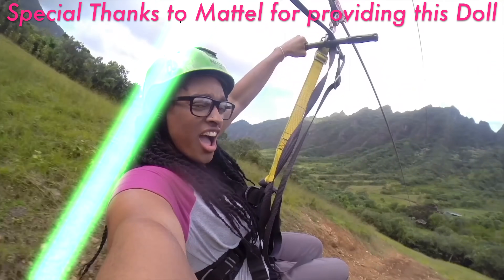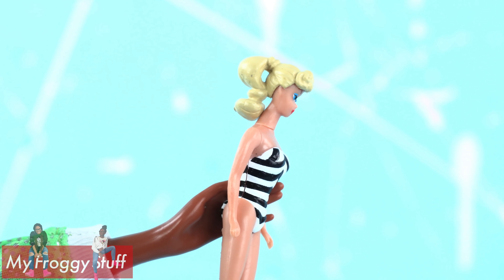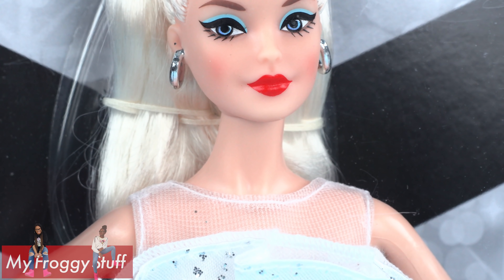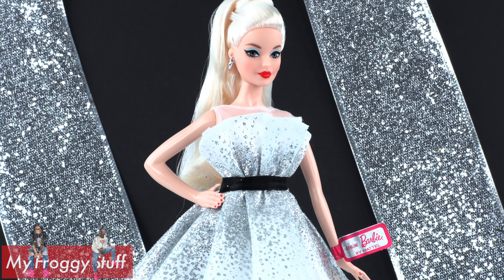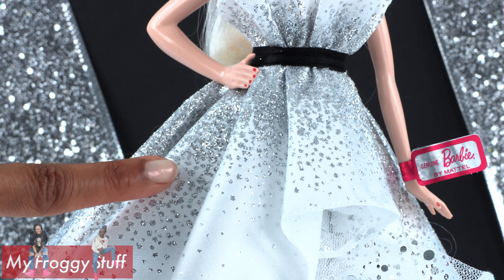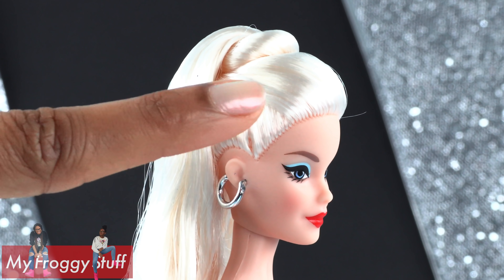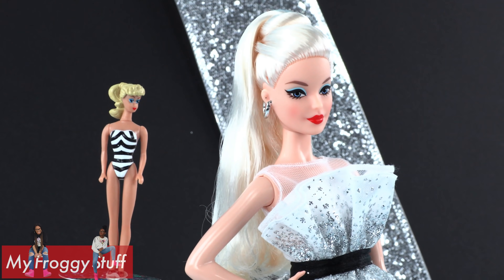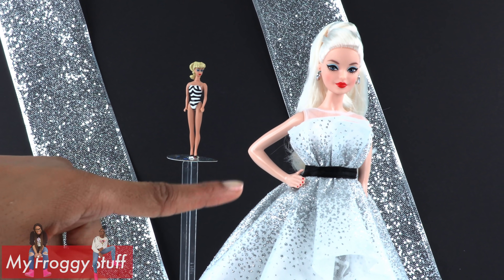Barbie 60th Anniversary Doll PLUS Worlds Smallest 1959 Barbie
by request: Happy Funday Monday!!  Unbox the ALL NEW Barbie 60th Anniversary Doll with Froggy!  Our besties at Mattel sent us this Fabsome gift and we want to share it with you!!  Check out the New take on Classic Barbie Fashion, PLUS we unbox the 1959 Worlds Smallest Barbie!!